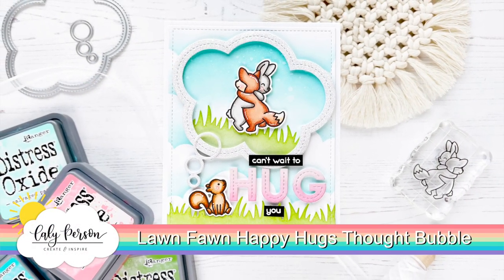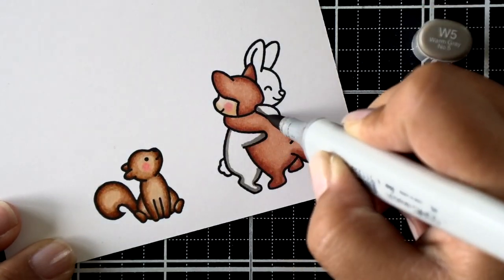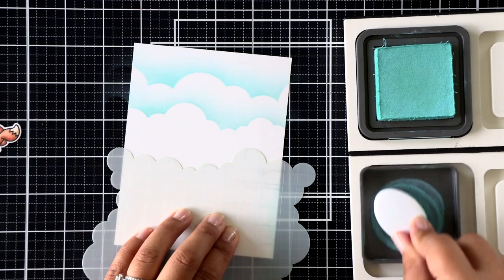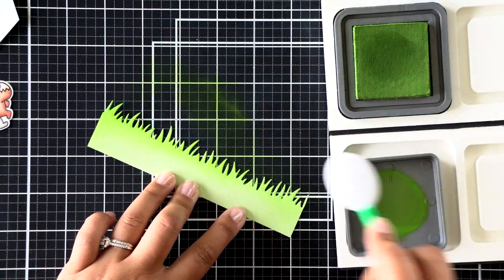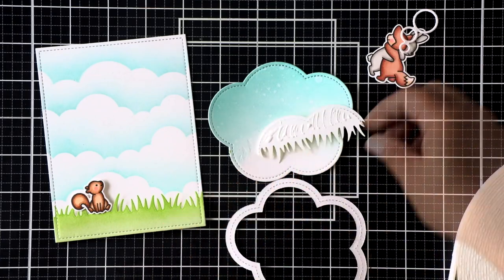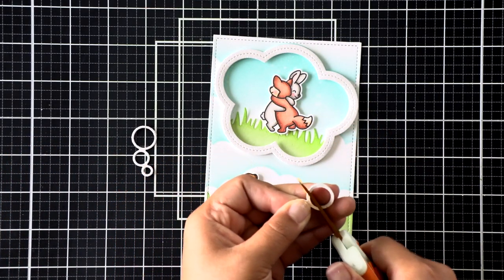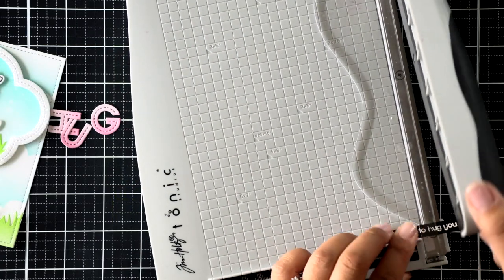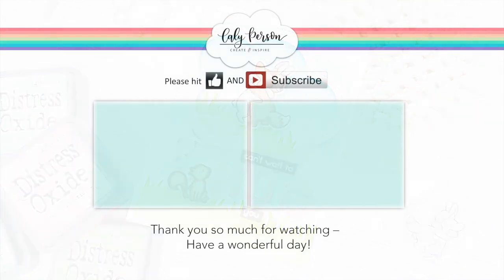Lawn Fawn - Happy Hugs Thought Bubble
Caly Person

SUPPLIES